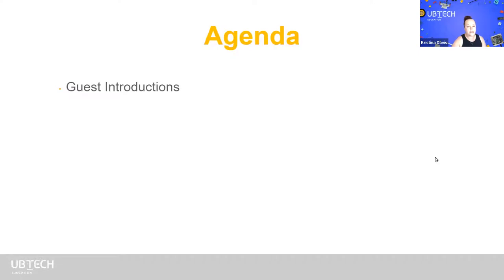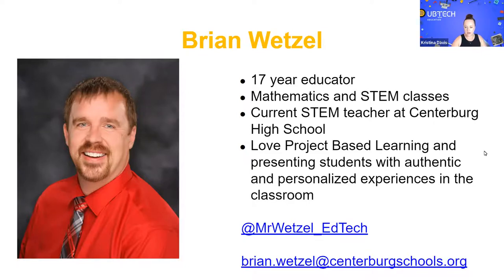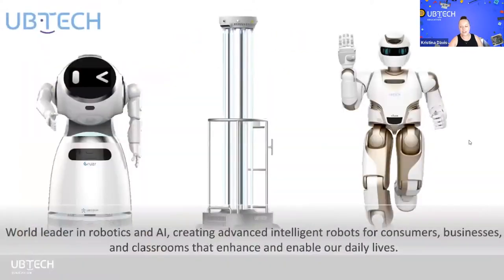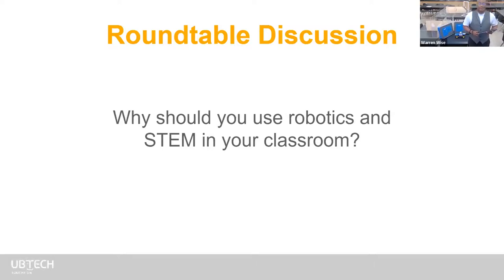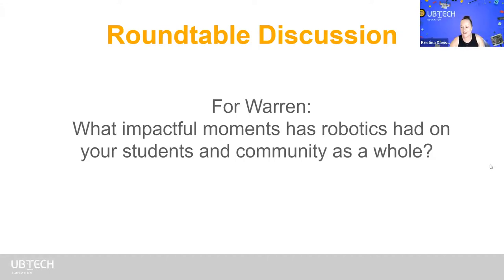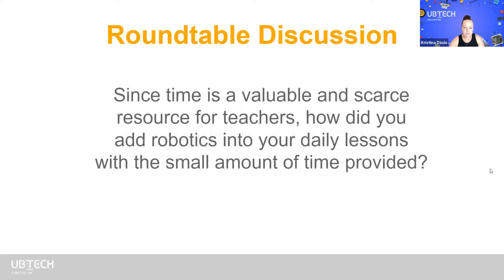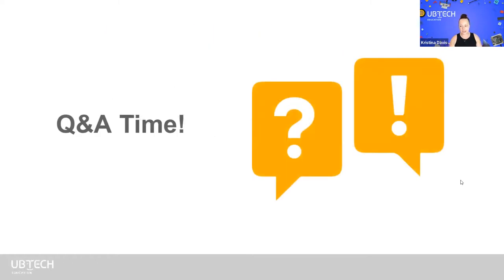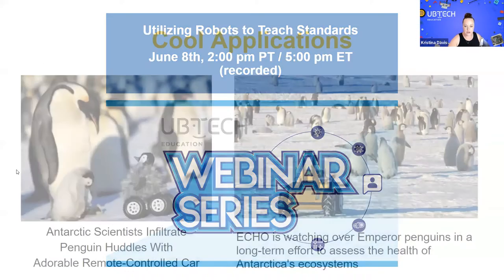Webinar Series: Perspectives on Teaching Robotics and STEM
Our TAP teacher ambassadors have taken on the task of incorporating UKITs into their classrooms. Learn from them as they share their implementation strategies, struggles, and successes using robotics with their students.

UBTECH Education is excited to bring you monthly webinars on the first Wednesday of every month. Come along as we explore exciting topics like connecting STEM to other subject areas, using STEM and AI to prepare students for the future, and utilizing the engineering design process to mold open-minded, creative students in the classroom.